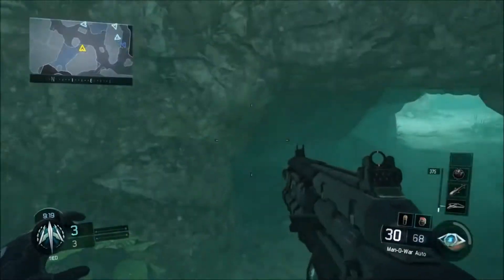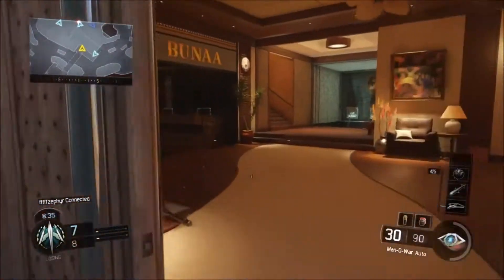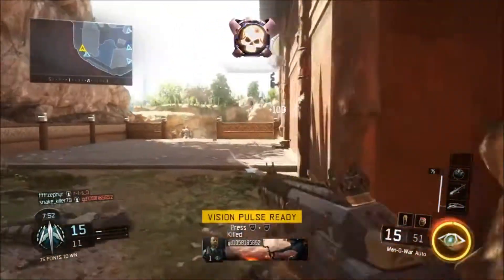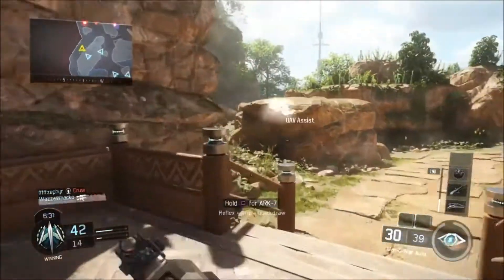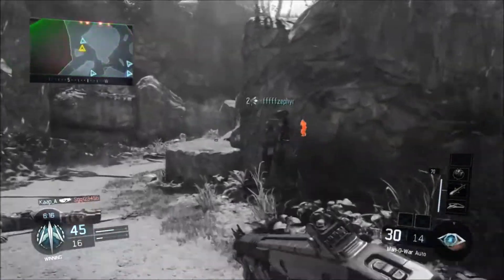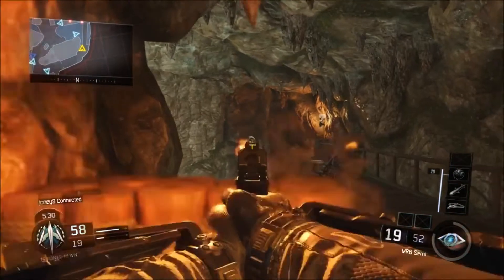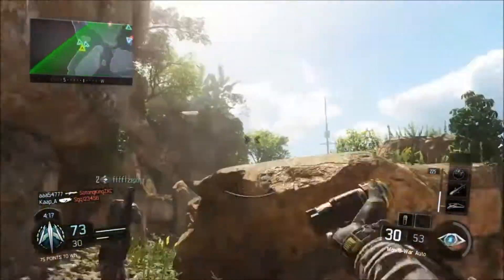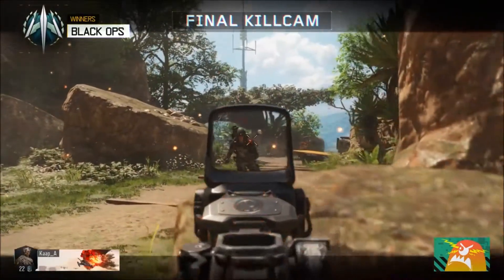"Man-O- War"- Black Ops 3 Multiplayer Gameplay!